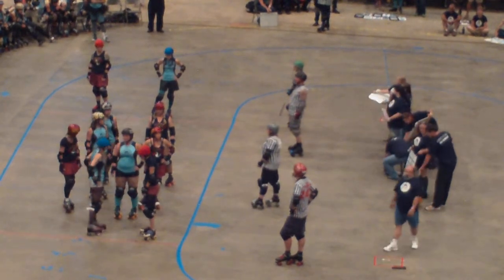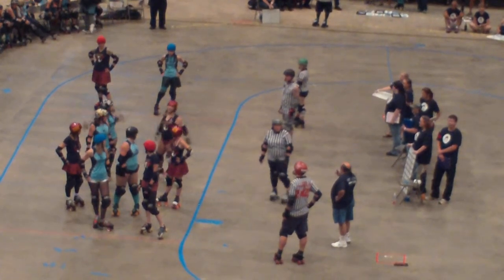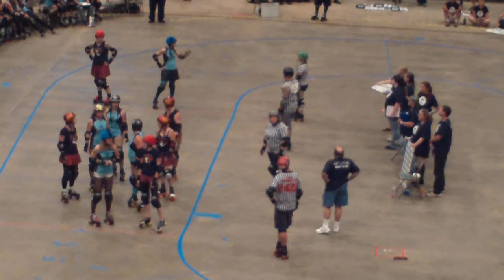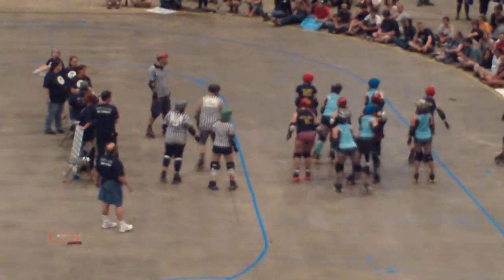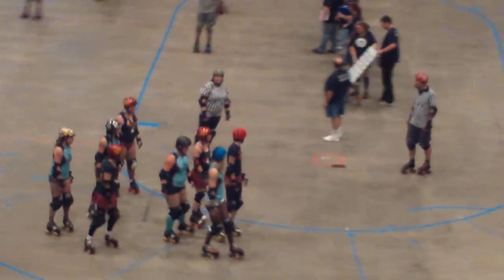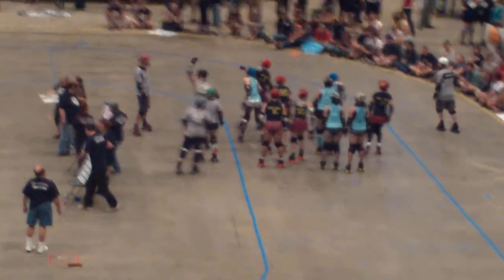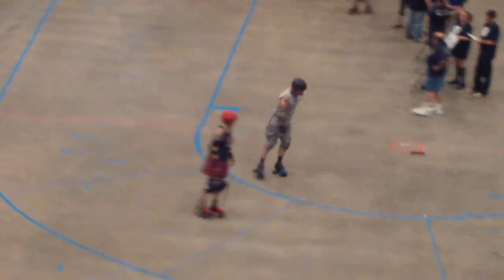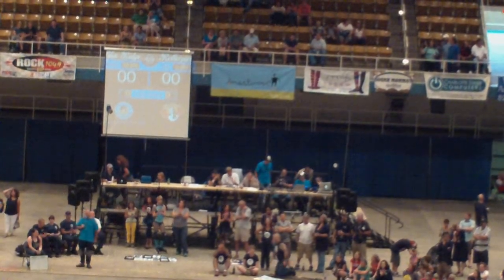Blue Ridge Rollergirls July 31 2010 Game Begins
On Saturday, July 31st, 2010, the Blue Ridge Rollergirls were pitted against the Texas Hell Marys in a battle of the titans held within the stadium of the Civic Center in downtown Asheville, North Carolina. For more information on the Blue Ridge Rollergirls and their future roller derbies, (Video by Jeffrey DeCristofaro, courtesy of the Blue Ridge Rollergirls)